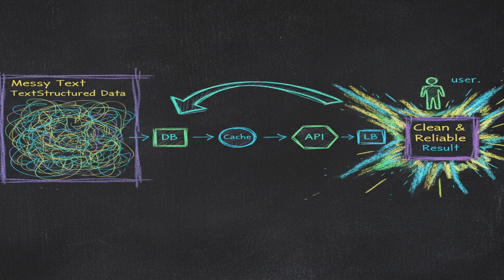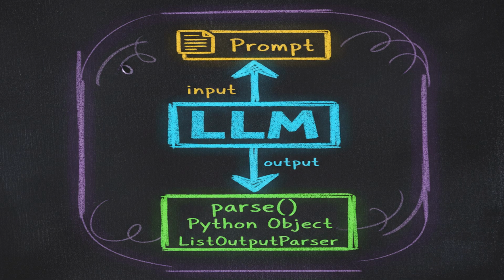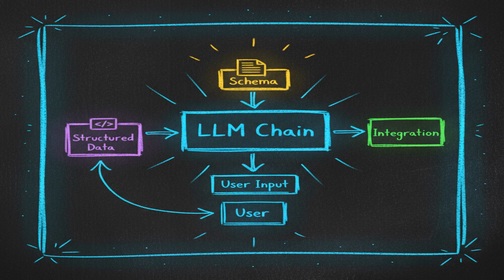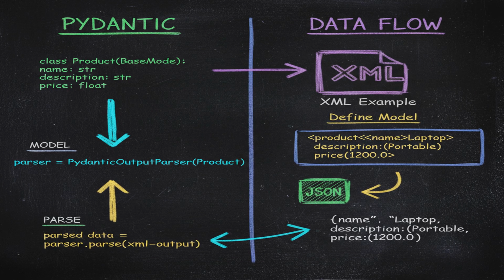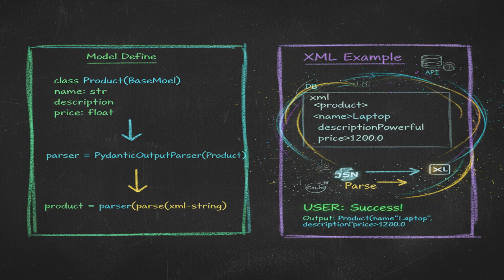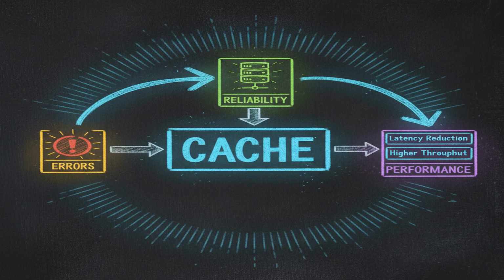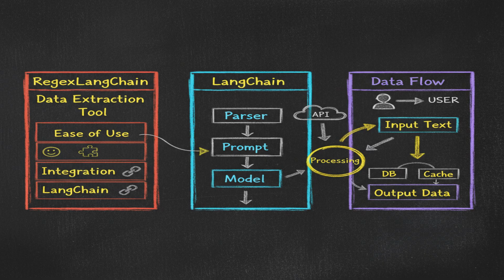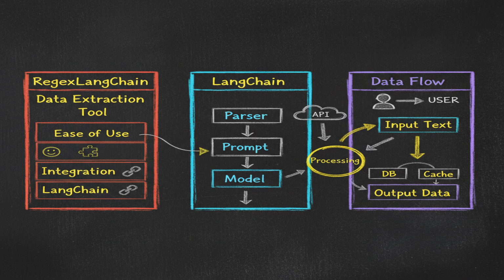How to Use LangChain Output Parsers for Structured LLM Responses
Master LangChain Output Parsers for structured LLM responses. Learn Pydantic, JSON, XML parsing, error handling, and prompt engineering for reliable AI applications.